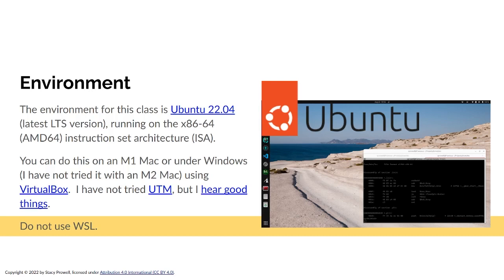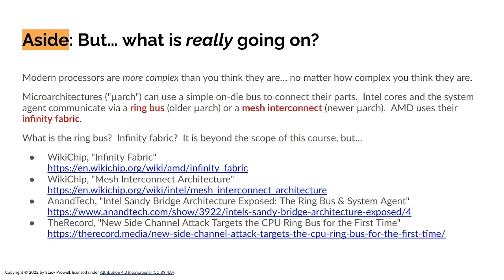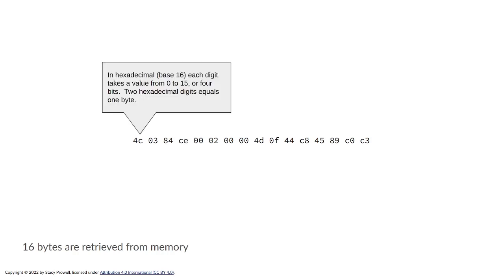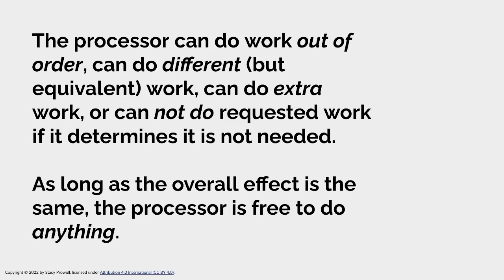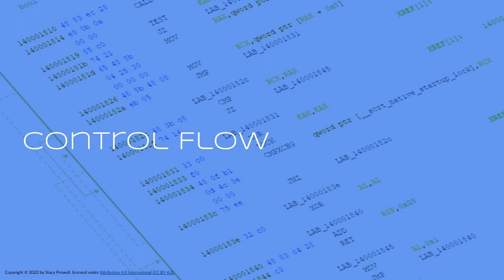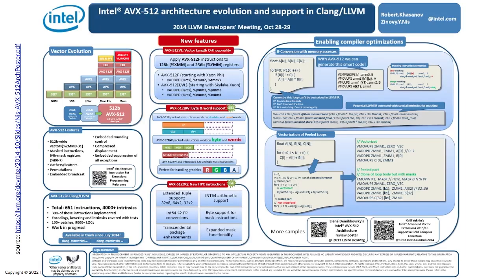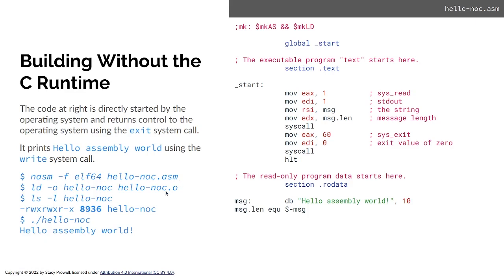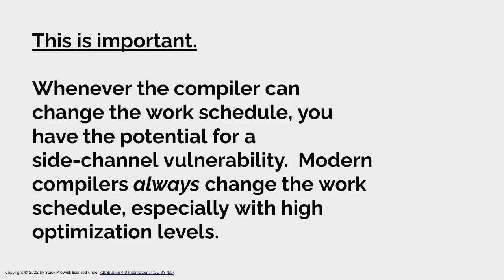Programming Model 1 (Lecture 2)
Basic computer architecture and the assembly programming model, fetch-decode-execute, control flow, processes with and without the C runtime